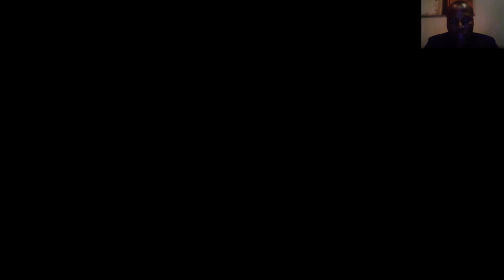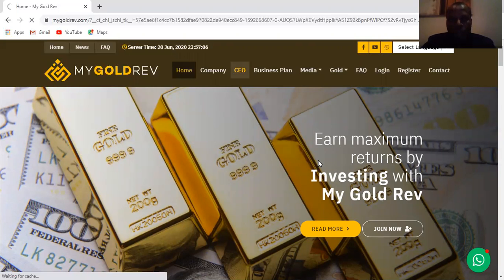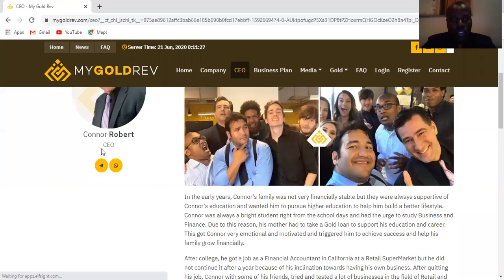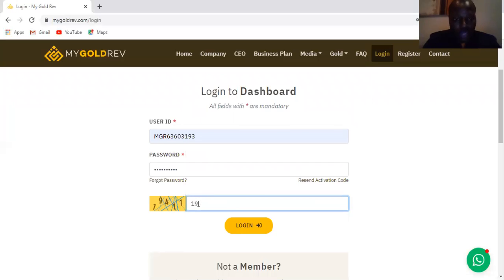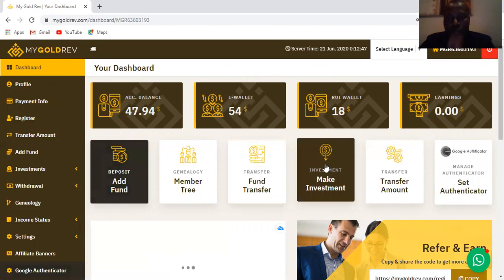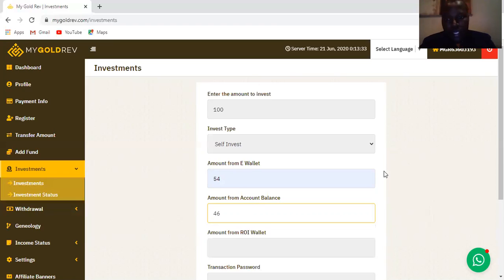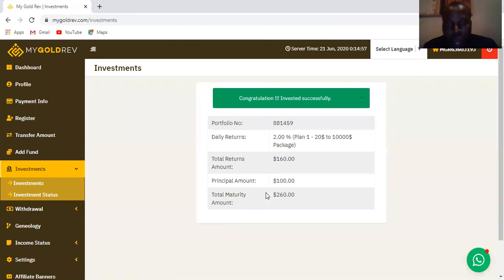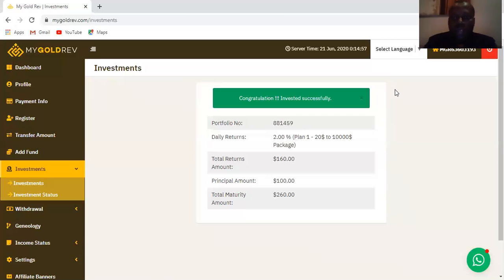How to purchase a package in mygoldrev using the Returns of Investment by Prince+27621191925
K N O W     M O R E   A B O U T      M Y G O L D R E V  P R O J E C T

G O L D   T R A D I N G   |   M I N I N G  P L A T F O R M.

1. Binary Income.
Binary income in simple words is the tree income. You need to have at least one investment account under your left side and one investment account under your right side. You get the binary income from the side which has got fewer investments.  My Gold Rev provides 10% binary income.
No.2 invested $100 and No.3 invested $200. In this case, the weaker side is your  No.2 (left) so you get 10% of $100 i.e $10 will be credited in your account. You can either withdraw it or you can buy a new package. The best part is you get Binary income even from your indirects.

 2. Referral Income
You get 10% of the investment amount of the person who has joined and invested by using your referral

3. Daily Interest
We are providing fixed daily interest as per the package you choose
Package 1 - $20 - $10,000 has a daily interest of 2%
Package 2 - $10,001 - $50,000 has a daily interest of 2.5%
Package 3 - $50,001 - $100,000 has a daily interest of massive 3.5%

 4. Contract duration.
Contract duration is nothing but the validity of your package
Package 1 has a contract duration of 80 days and your total return will be 260%
Package 2 has a contract duration of 90 days and your total return will be 325%
Package 3 has a contract duration of 100 days and your total return will be 450%.

 5. Daily capping.
Daily capping is the daily limit of earnings for a particular account. (Binary income+Referral income+Daily interest)
Package 1 has a daily capping of $1000
Package 2 has a daily capping of $5000
Package 3 has a daily capping of $10,000
If a person’s daily capping is outreached more often then he/she might want to upgrade their account by purchasing the next package.

6. Transaction Password.
For financial security we have added a seperate password named as transaction password. It is a 4 digit unique code which will be required when a person in editing his profile, internal transfer, profit withdrawal.

7. Internal Transfer.
My Gold Rev allows you to send funds internally to other members. There is 0% charge on internal transfer.

8. Withdrawals.
The minimum withdrawal is $10 and the fees is 10%